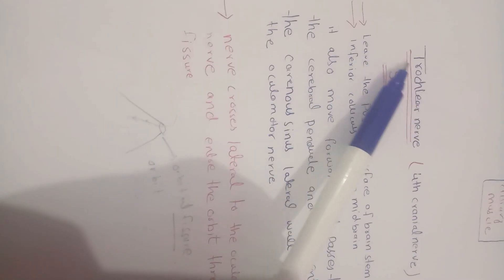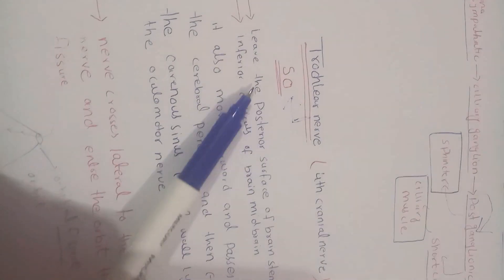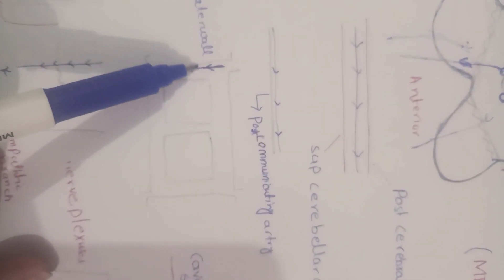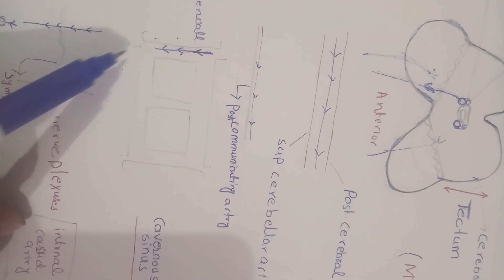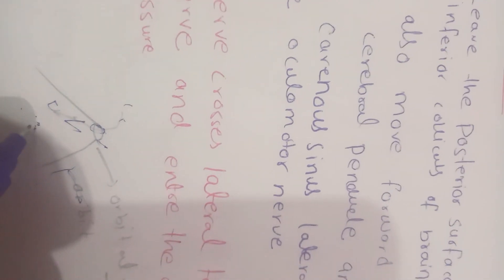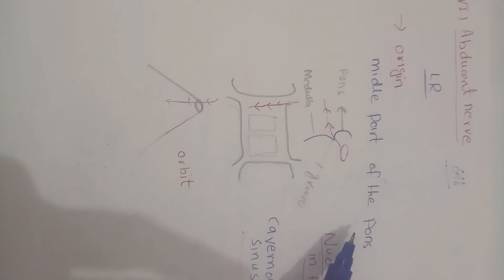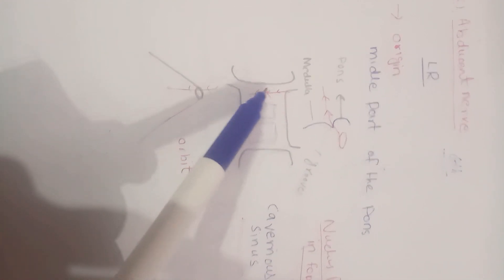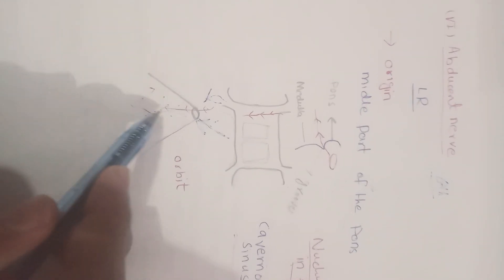4th and 6th cranial nerve